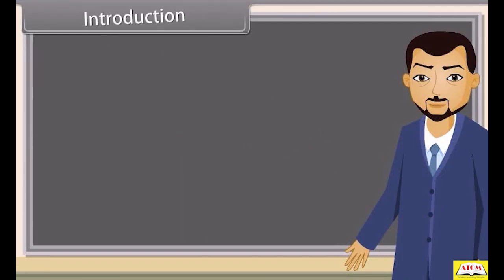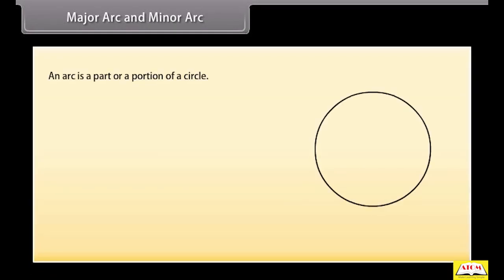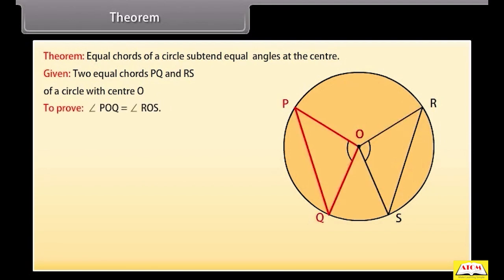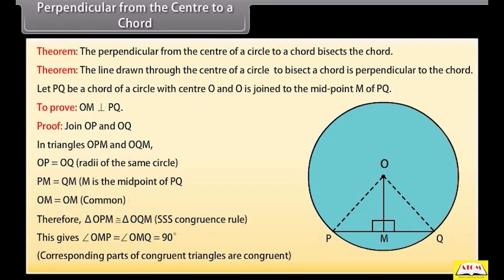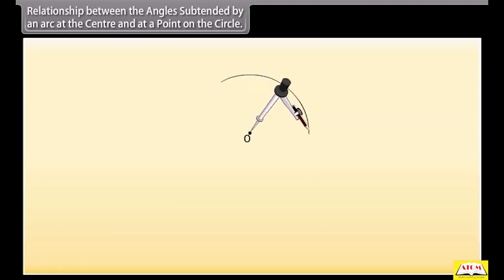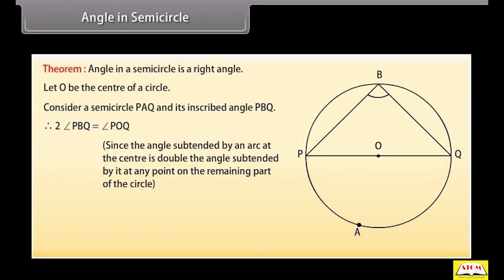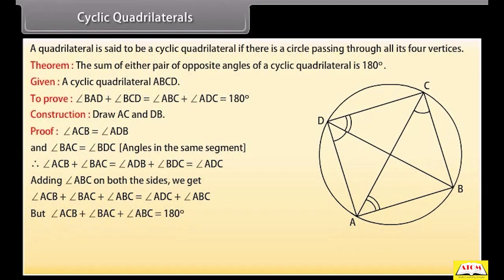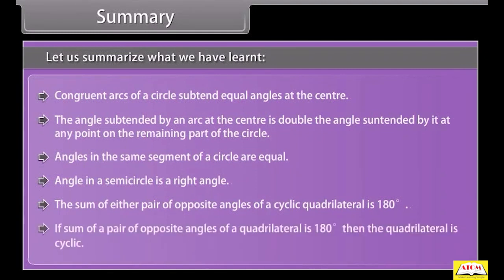Circle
In this video, we are going to learn Circle from basic to advance. We have covered this chapter in a very unique way, any student who has a circle chapter in his class can learn it easily. Also, we have considered the level of your questions and concept, so we have designed this video from the initial class to a higher one. If you are in 9th, 10th, 11th, or any other class but you are willing to learn circle, this video will be playing a very crucial role in your preparation.